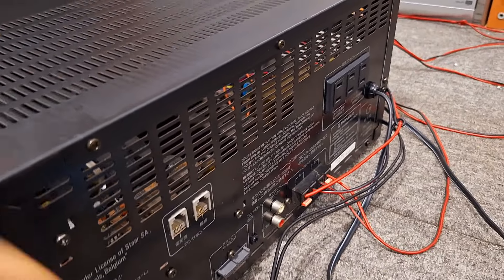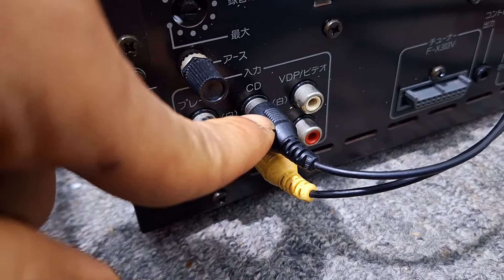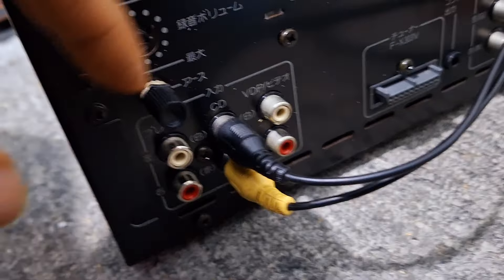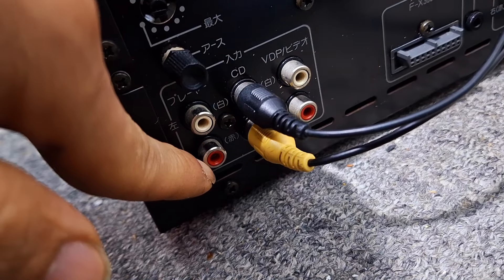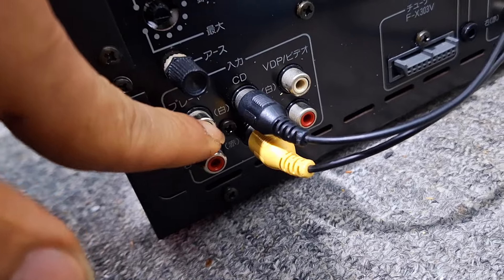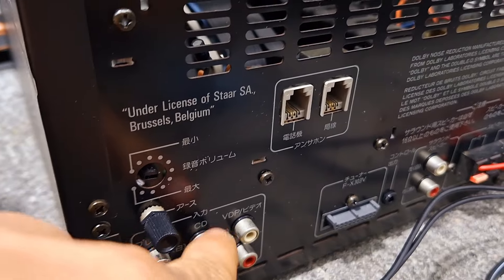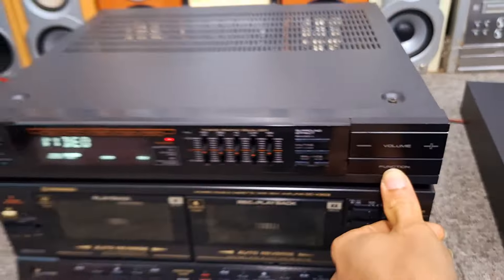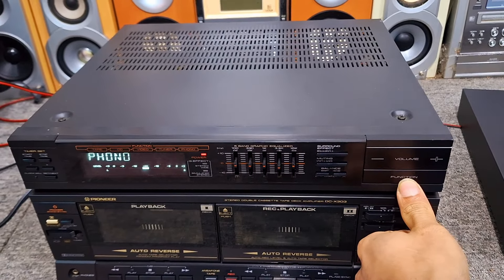Hơn 1tr bộ thớt Pioneer chỉnh equalizer âm sắc hay khỏe bãi Nhật đẹp zin 0965748574